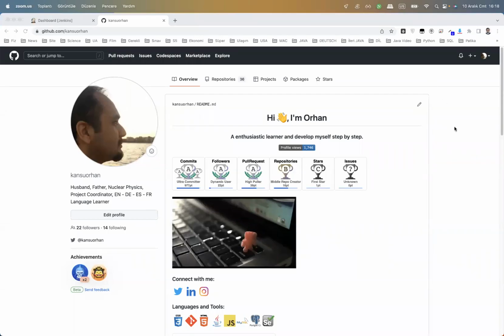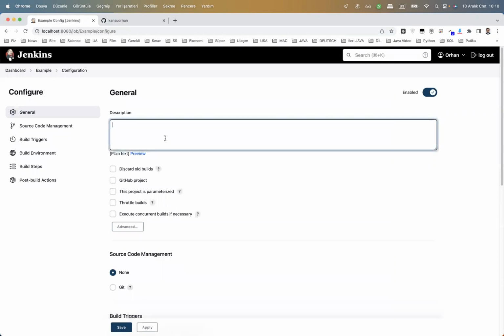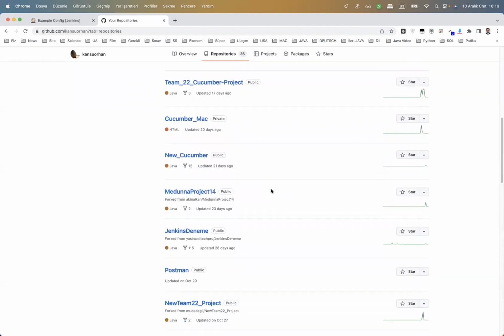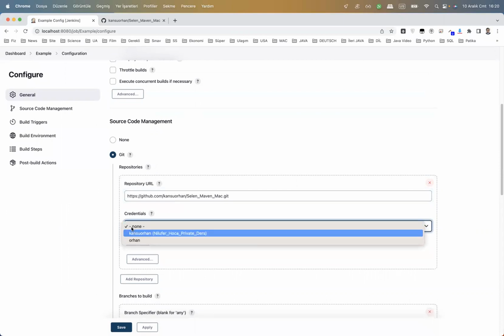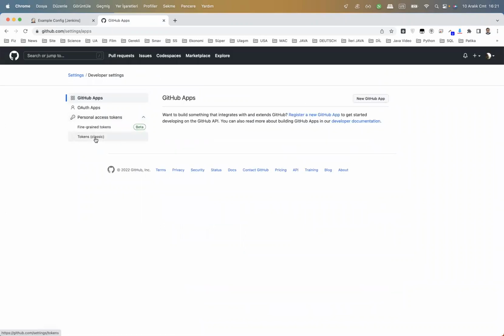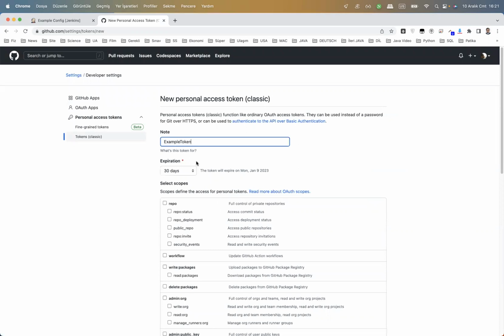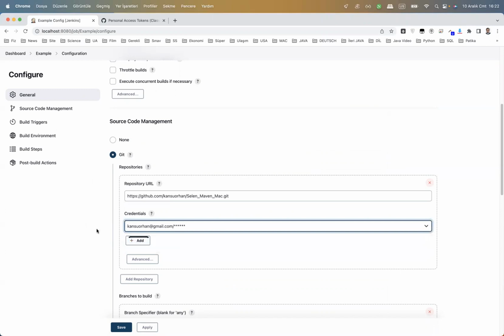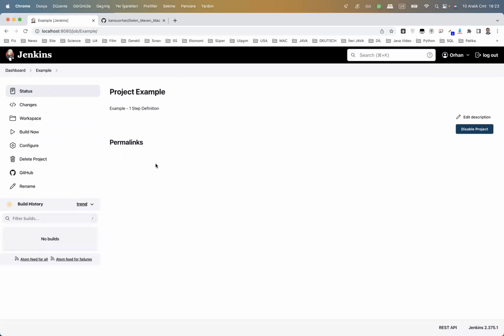Jenkins - Github Private Repository Build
How to build your github private repository with Jenkins by using Github Token

You will see in this video